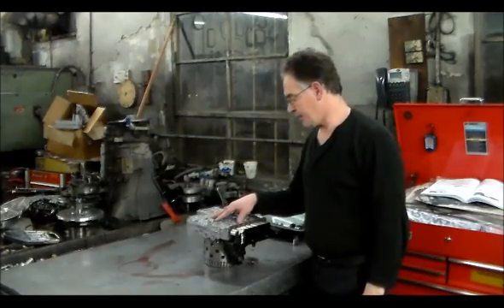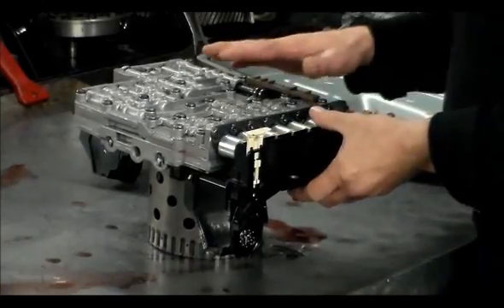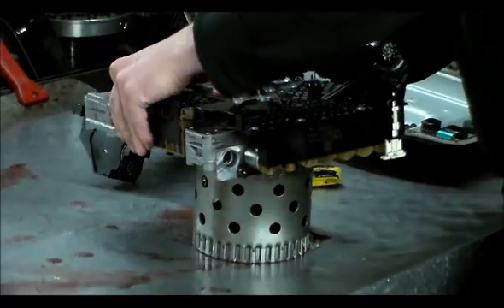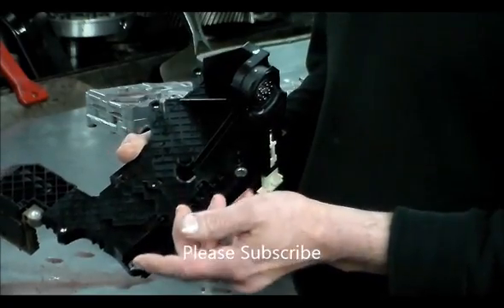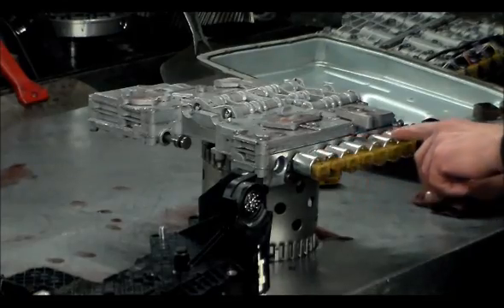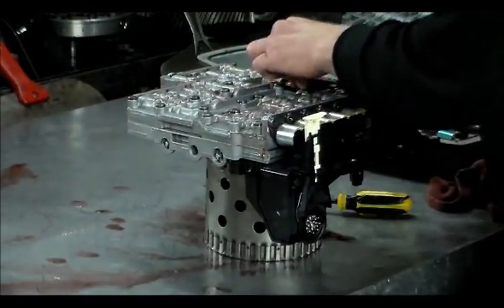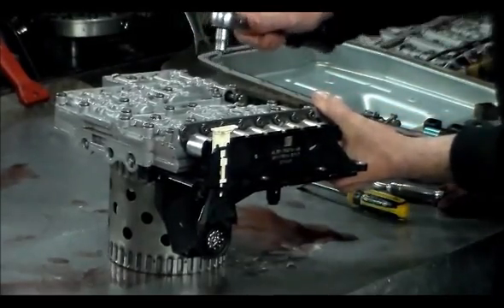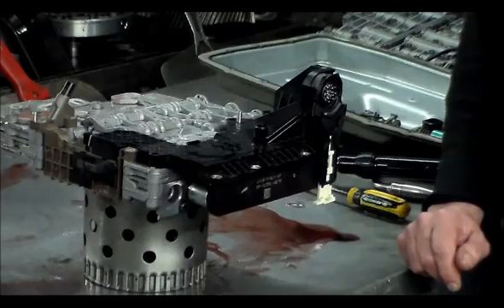6R80 LeadFrame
In this video, i swap out a Leadframe  on a 6R80 transmission due to a P0720, Output speed sensor, this is a fairly common problem with this trans. When dropping out the valvebody, be careful , there is a thermal element that will fall out, i go over this in the video as well.